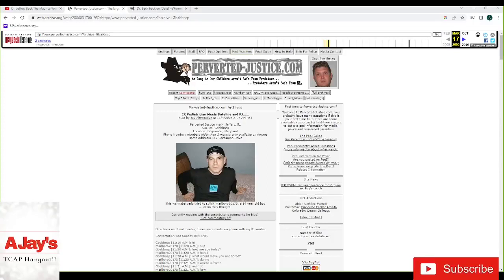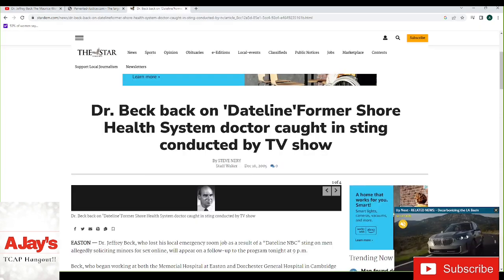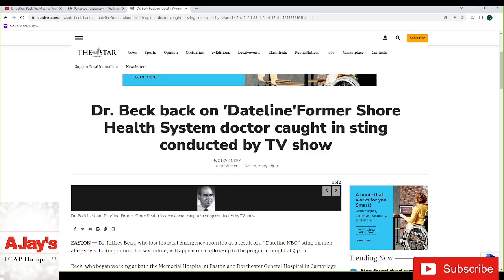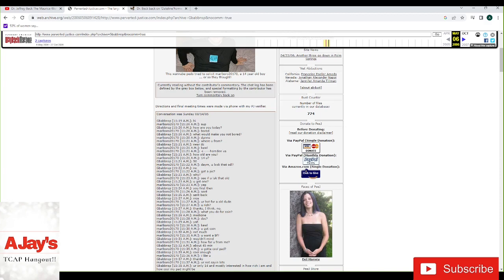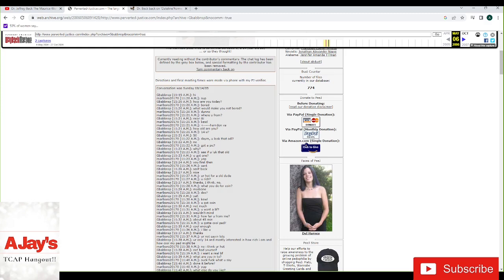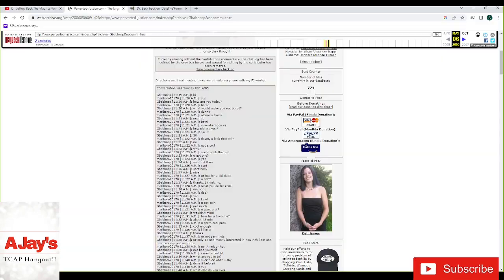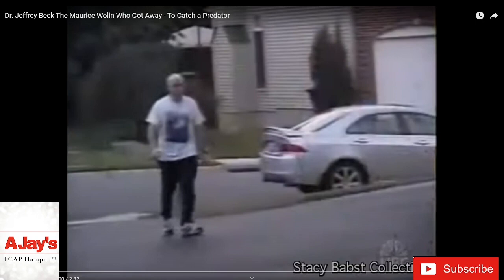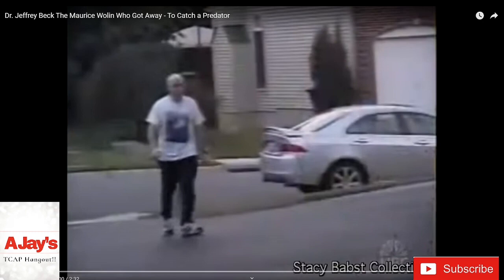TCAP Commentary: Jeffery Beck AKA Gbabbnsp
Today we look at Dr. Jeffery Beck. Dude is a total douche!

Thank for watching! TCAP Segment Review starts at 28:30!